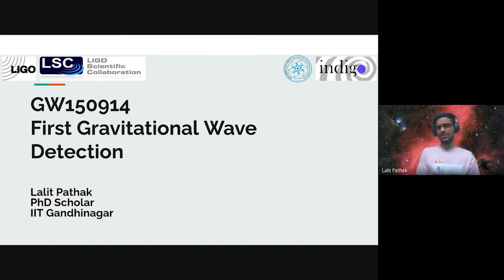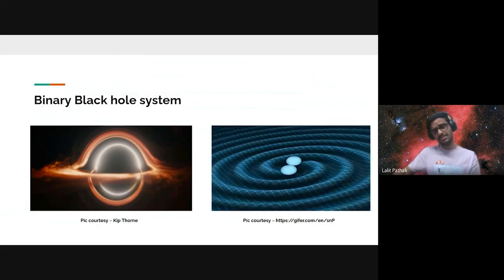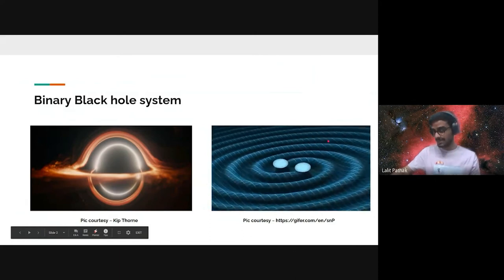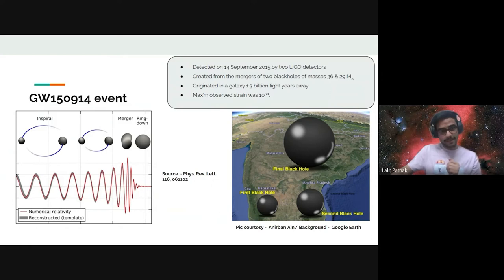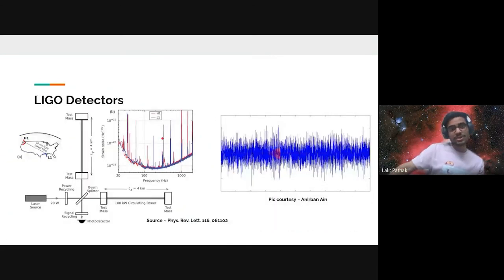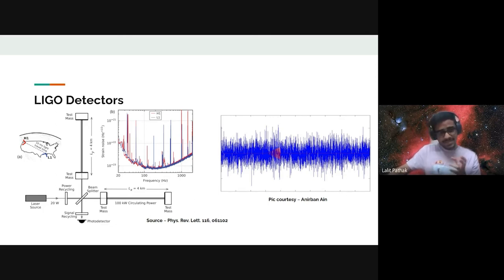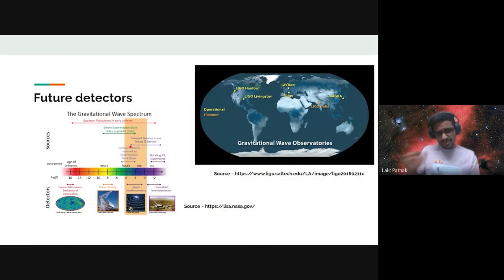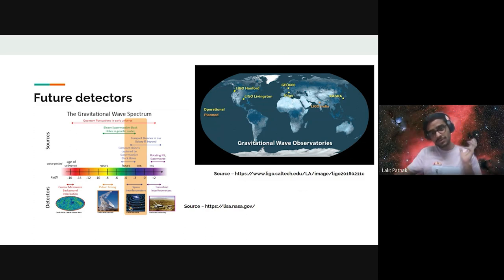GW15094 Poster Basics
GW15094 Poster Basics : Lalit